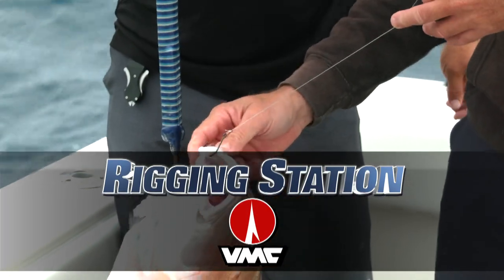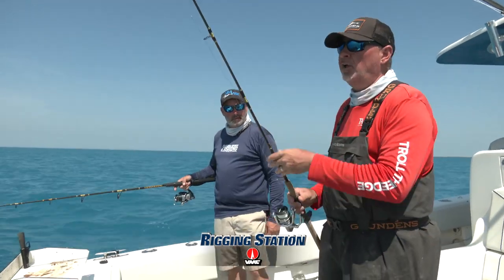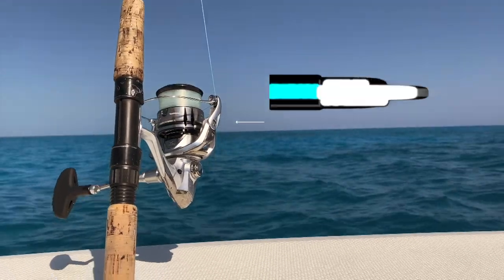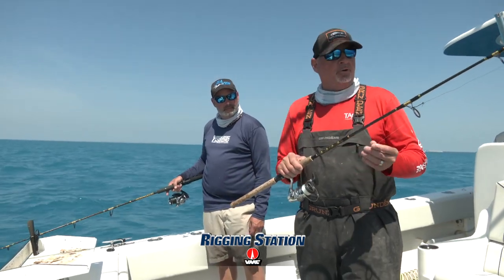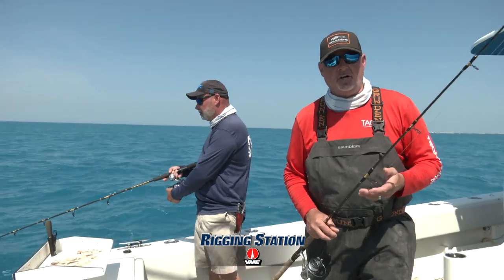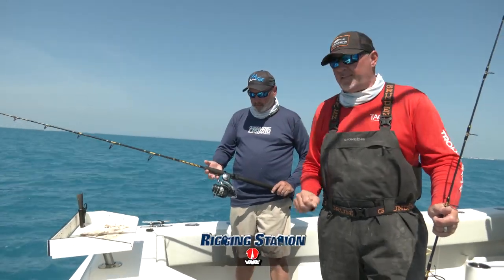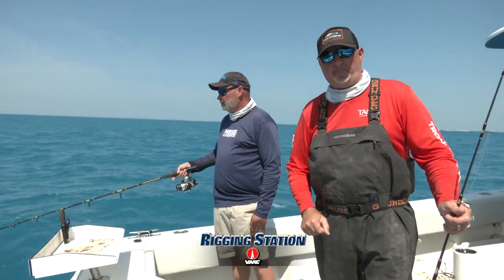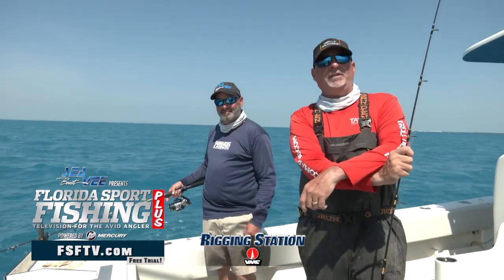Cero Mackerel Rigs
500+ Instructional Videos.

▼ FSF TV Crew:
• Creator/Host: Capt. Mike Genoun → @FloridaSportFishingTV
• Co-Host: Meir Genoun → @JigsRUs
• Producer/Videographer: Brandon Brooks → @Brandon_BehindTheScenes